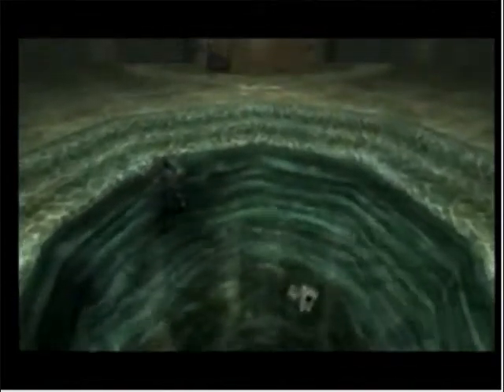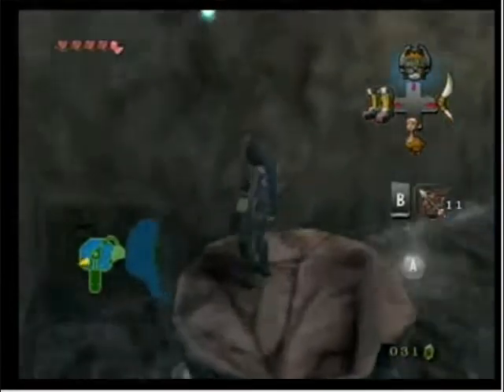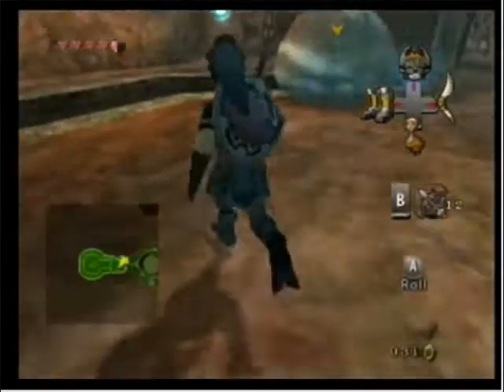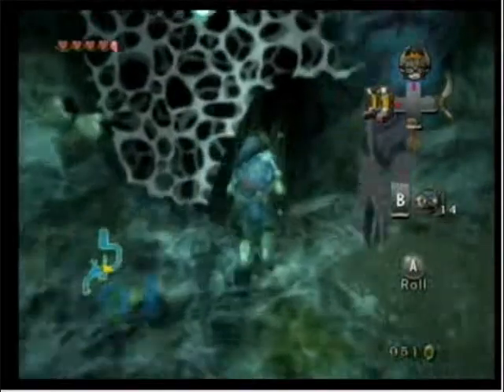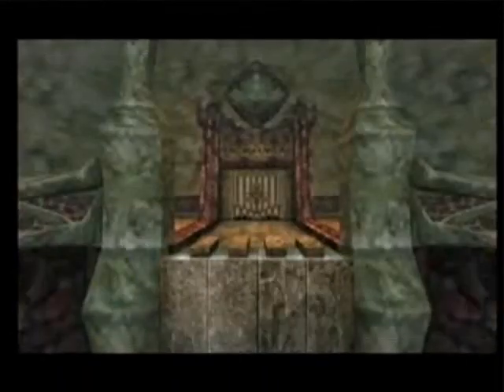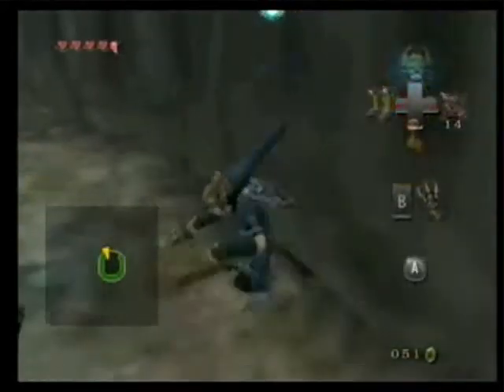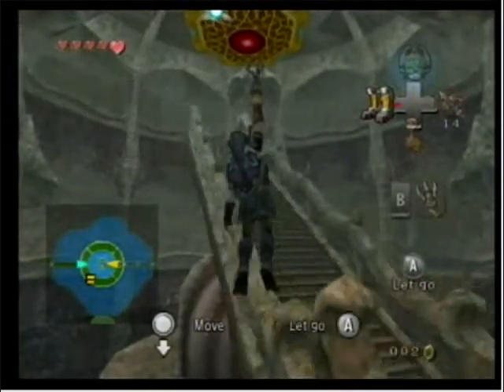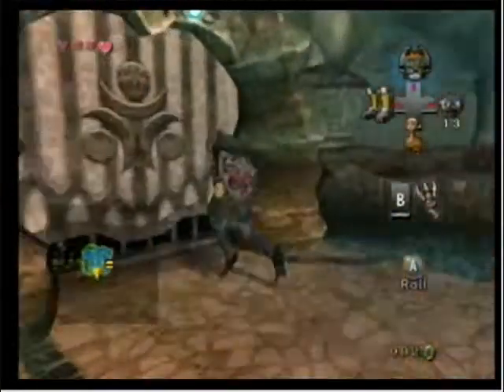Zelda: Twilight Princess walkthrough part 43: Lakebed Temple (Water Temple)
Boy, this video was a real pain in the butt to make. But it's finally here. Part 43 of 72 of my walkthrough of the epicness that is ''The Legend of Zelda: Twilight Princess'' for the Wii. In this part, I do the water temple.